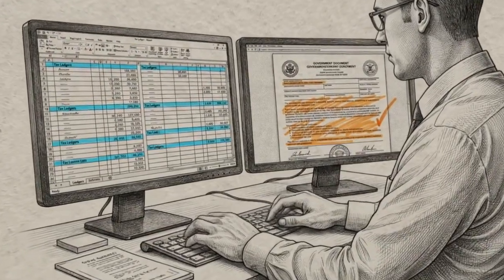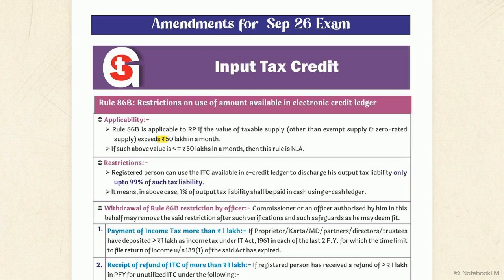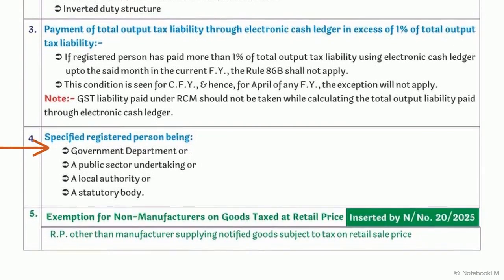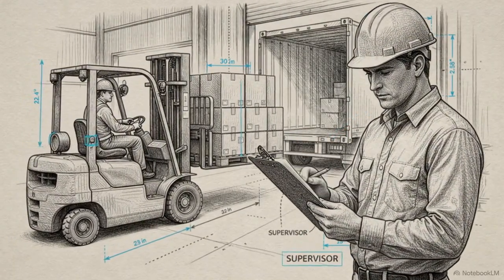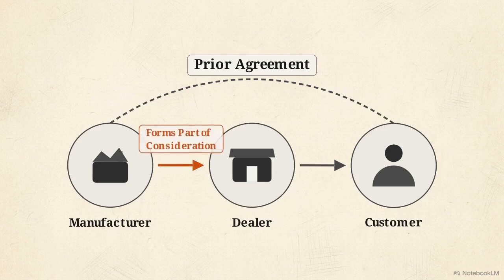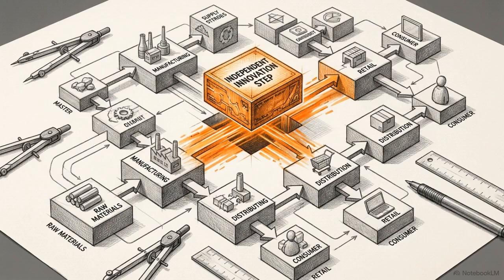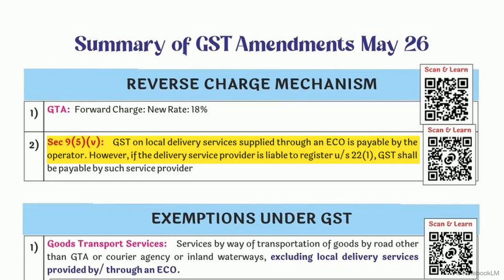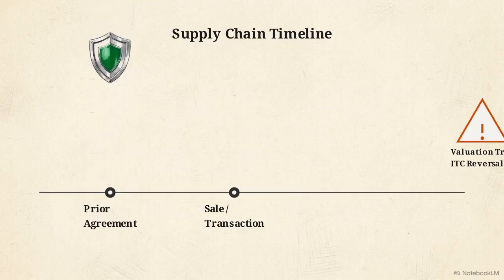General GST Rules